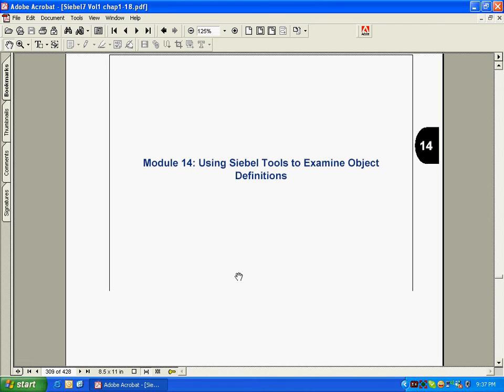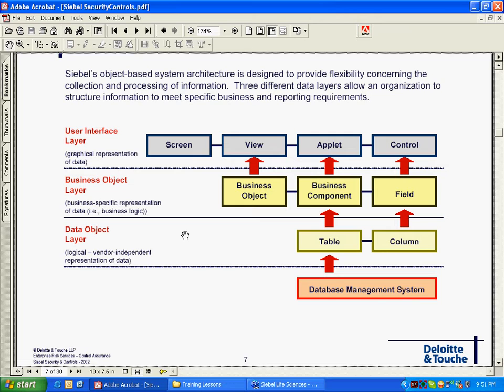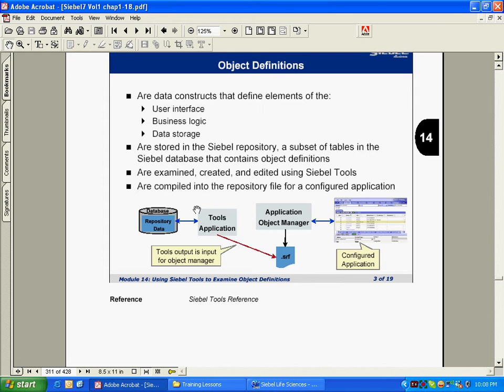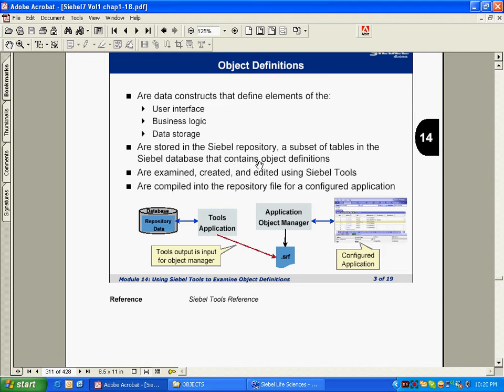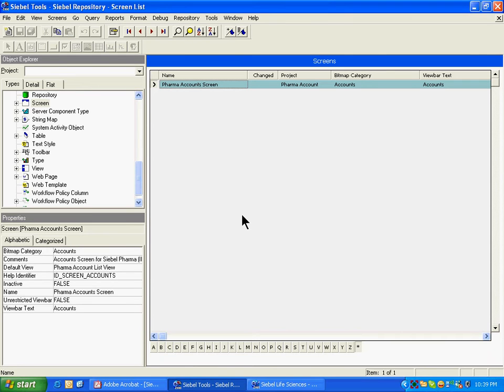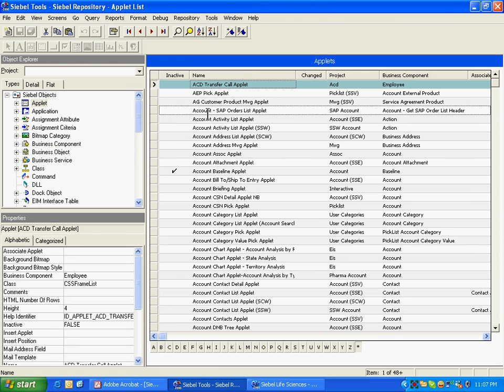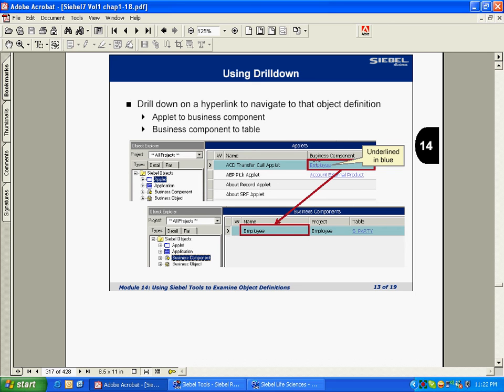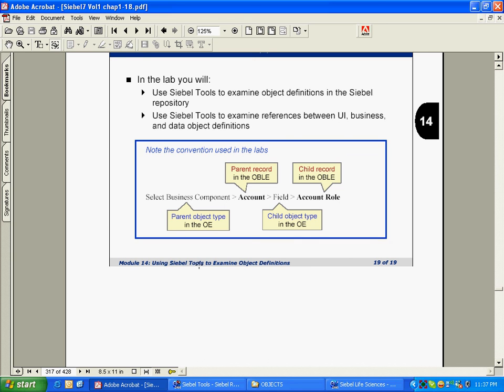chapter 14 complete